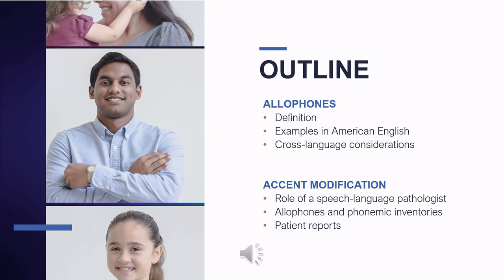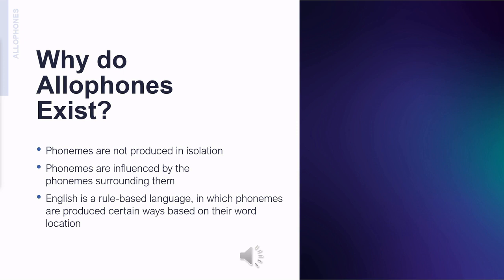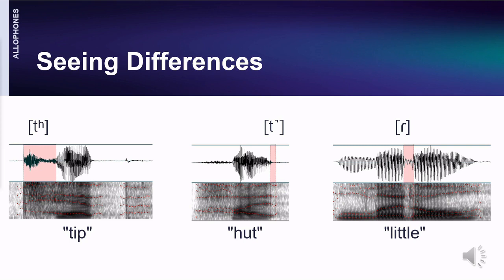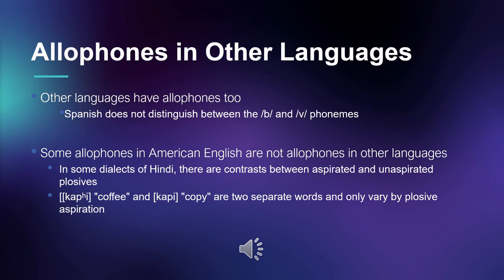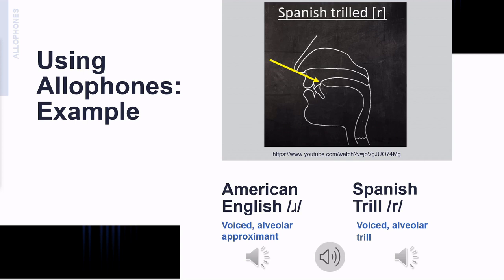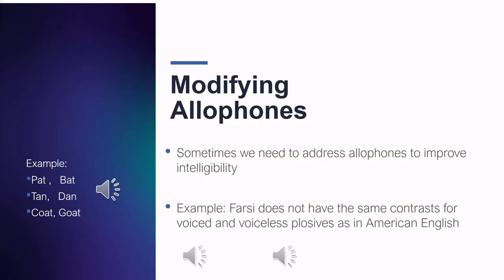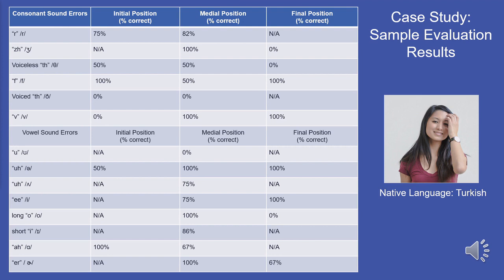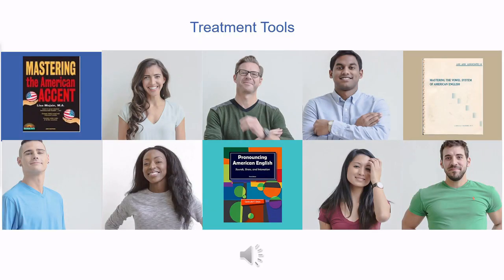Module 3: Allophonic Variations in English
This module provides examples of allophonic variations of speech sounds and discusses how knowledge of phonemic inventories can inform speech-therapy services for accent modification.